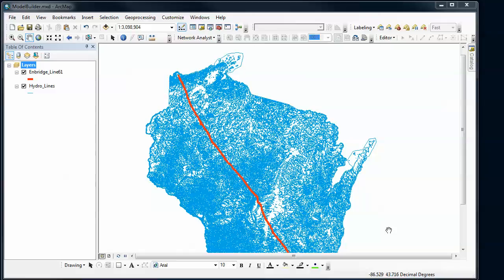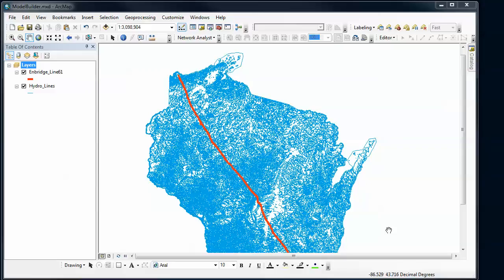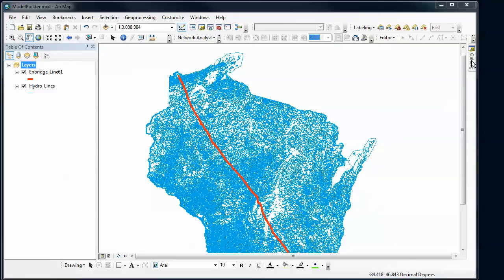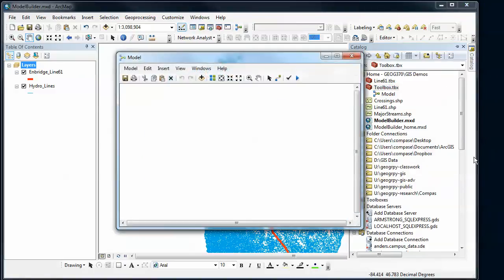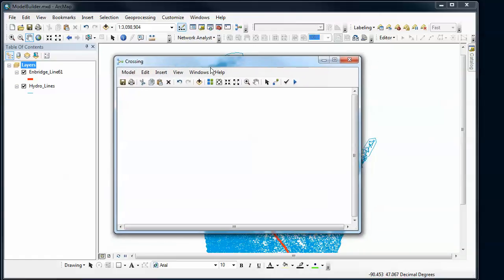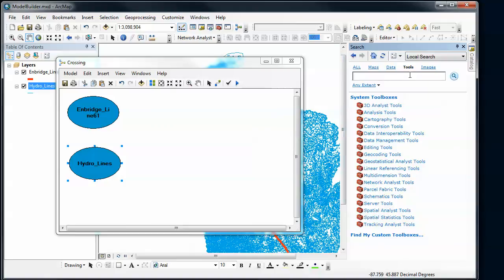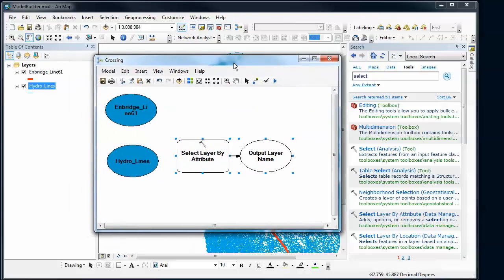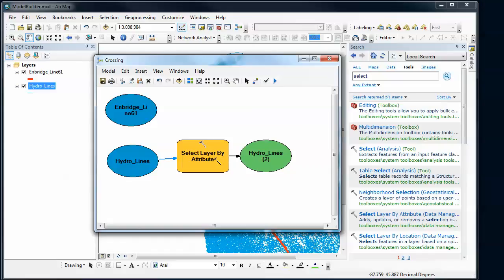ArcMap - ModelBuilder - Part 1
Overview of how to use the ModelBuilder in ArcGIS to automate and document your GIS analysis procedures. In Part 1, we create a blank Toolbox and blank Model and see how to add data and analysis tools to the model.